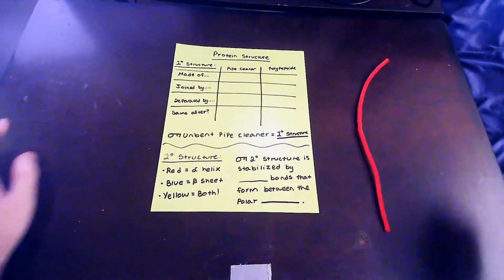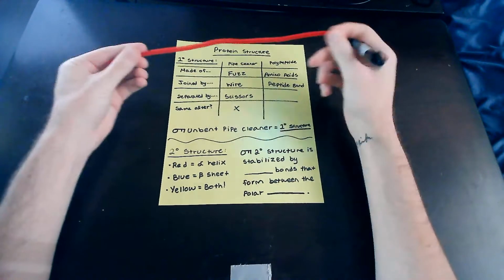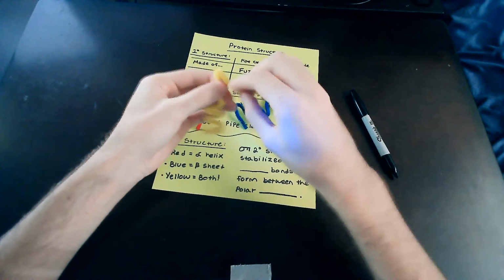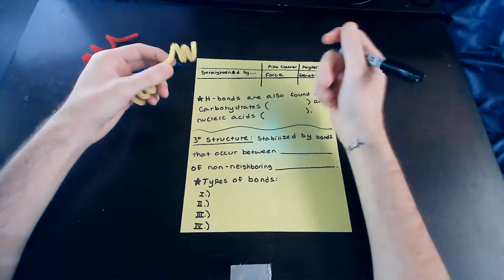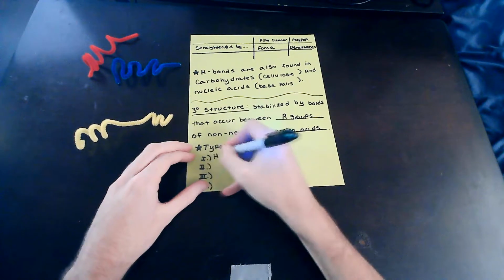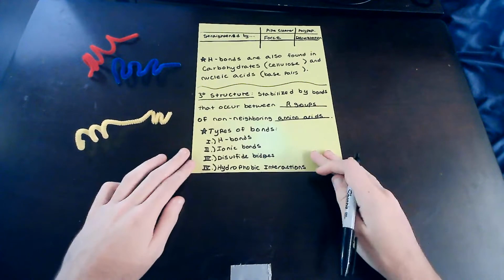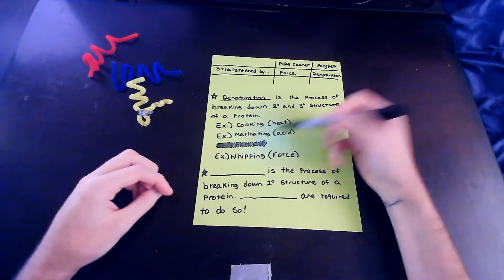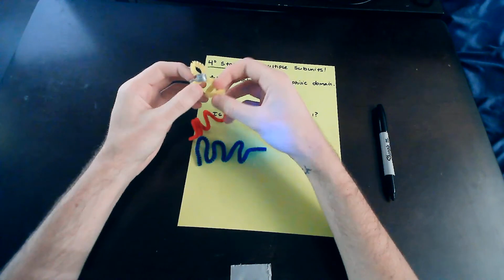Protein Folding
University of Texas at Austin Hands-On Learning Sessions Online Conversion

Worksheet: Dr. Jennifer Fritz
Funding: Sanger Learning Center
Narration and Demonstration: Jace Klein